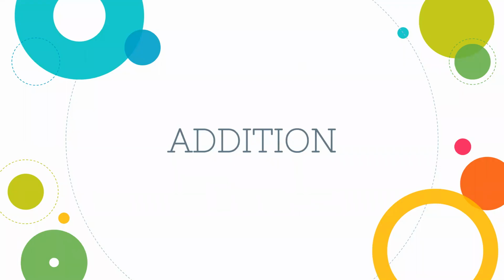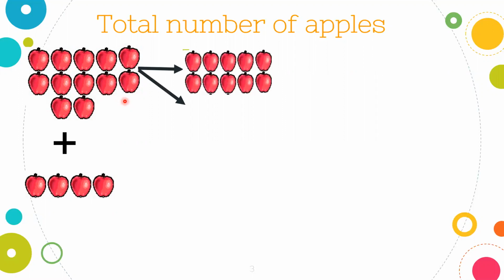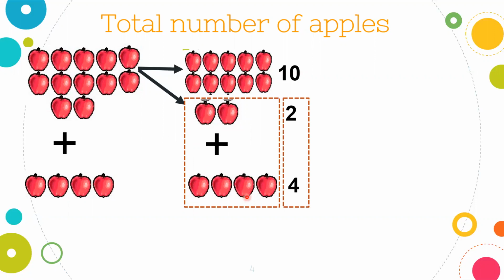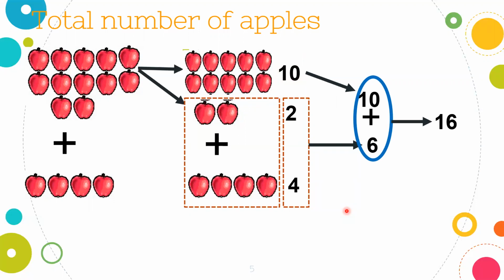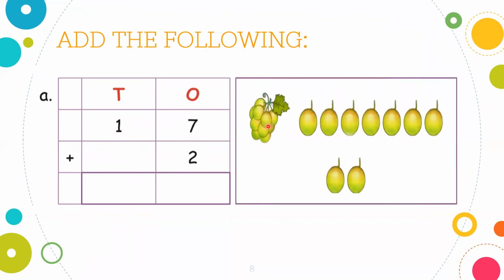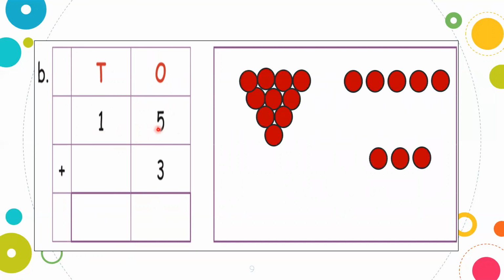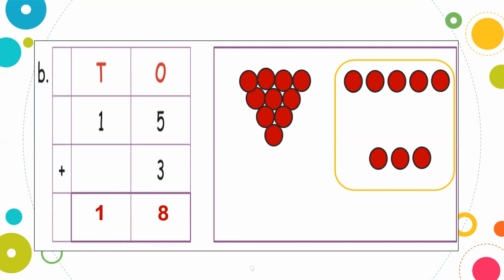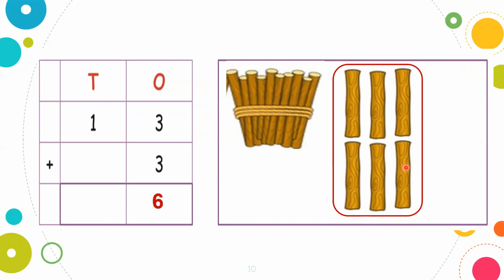ICSE I Math Addition up to 20 Adding 1 digit No to a 2 digit number